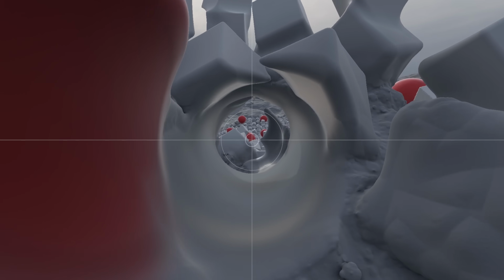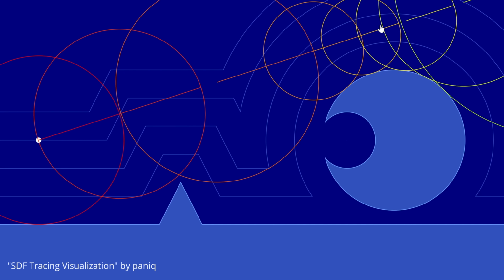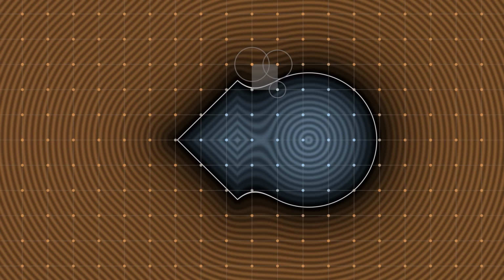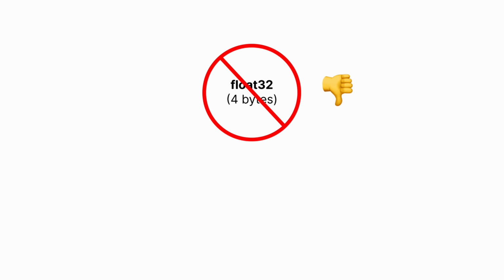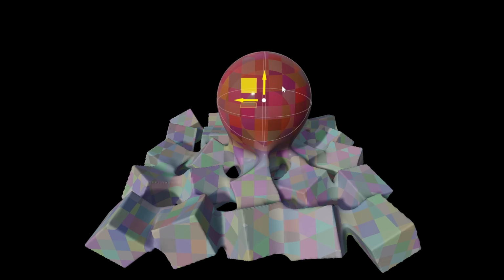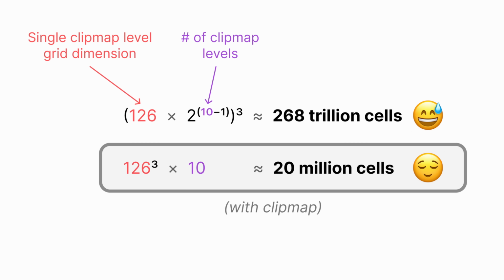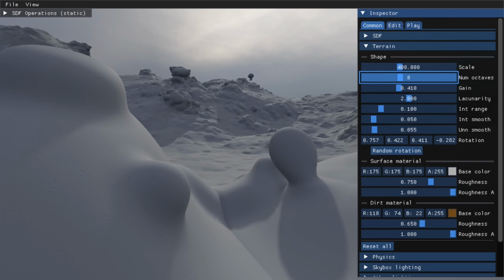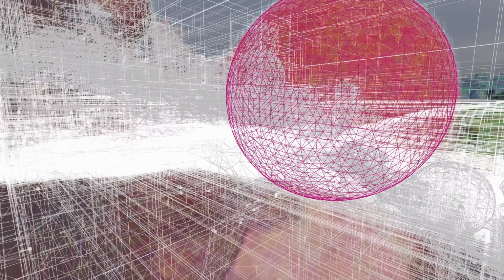I'm making a game engine based on dynamic signed distance fields (SDFs)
My motivation when starting this project was to build an engine that enables high fidelity modifications to world geometry during gameplay. In most games, the game world is relatively static. In the games where geometry is dynamic - like Minecraft or No Man's Sky - modifications to the world are usually relatively crude and low-fidelity.

My engine supports detailed changes to world geometry - adding and removing matter both smoothly or with sharp edges. It also supports non-destructive changes like moving a hole around, or creating a tunnel and walking through it - and then seeing it disappear behind you. I'm excited about these non-destructive changes in particular as they enable a lot of interesting gameplay mechanics.

I've started building a game with this engine, which I will be saying more about as I make more progress.

Resources:

"Improved Alpha-Tested Magnification for Vector Textures and Special Effects" (Chris Green (Valve), 2007)
"Ray Tracing of Signed Distance Function Grids" (Söderlund et al (NVIDIA), 2022)
"Geometry Clipmaps: Terrain Rendering Using Nested Regular Grids" (Losasso & Hoppe, 2004)

Chapters:

0:00 - Intro reel and motivation
1:03 - Short intro to SDFs
1:56 - Ray-marching perf problems
2:32 - Inspiration: Dreams on PS4
3:09 - Background on my approach
4:15 - Caching SDF distances
5:33 - Interpolating cached values
7:49 - Memory usage woes
8:43 - Caching distances sparsely
9:16 - Brick-map and brick atlas
10:34 - Why not a triangle mesh
11:09 - Supporting vast spaces
11:44 - Geometry clipmaps
12:34 - Dramatic memory reductions
12:58 - Fast incremental updates
14:29 - Physics and collision
15:40 - Terrain (also an SDF!)
16:20 - More examples of cool stuff
18:33 - Making a game, and wrap up